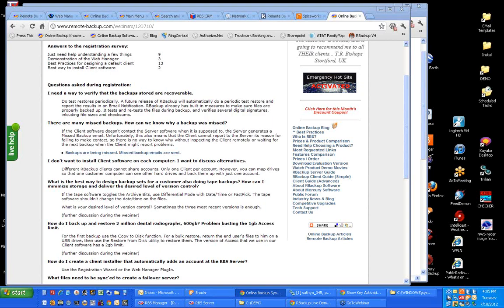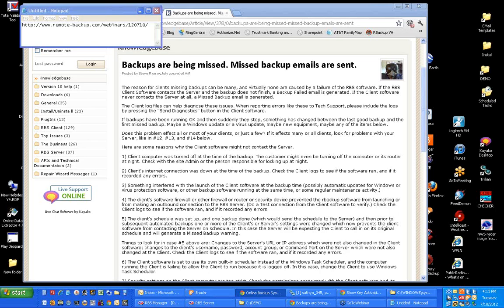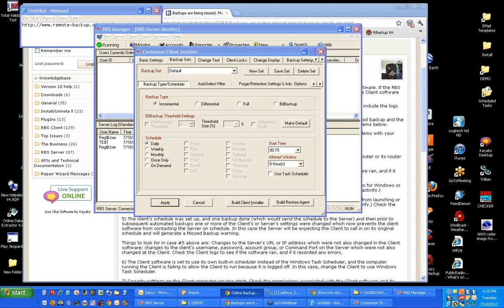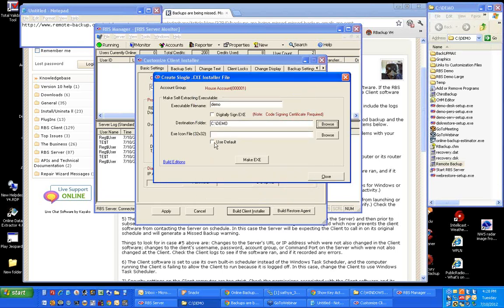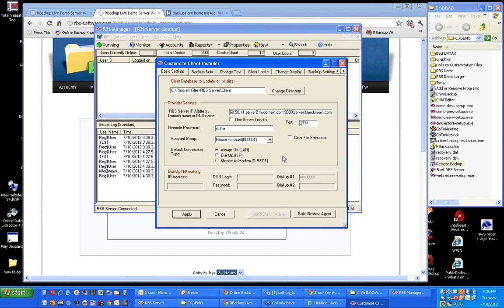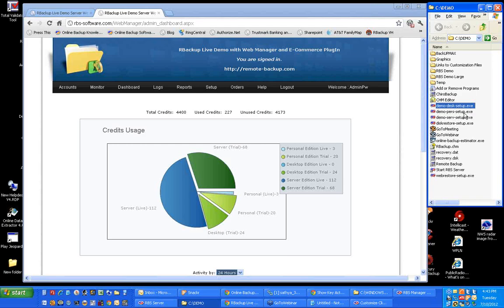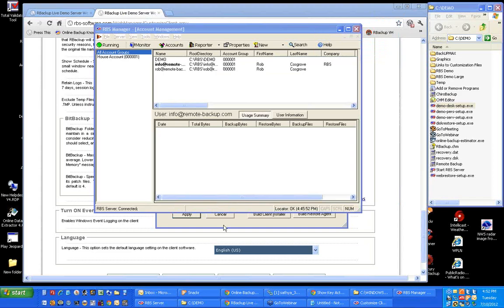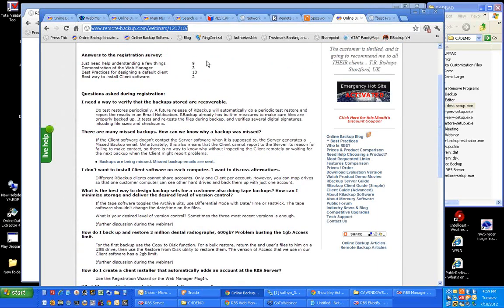2012 07 10 Ad Hoc Technical Session